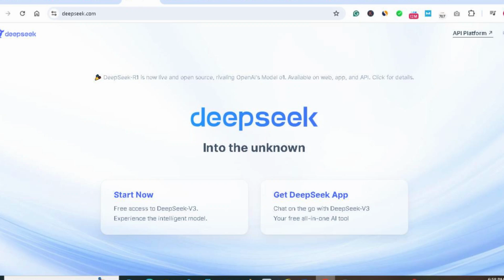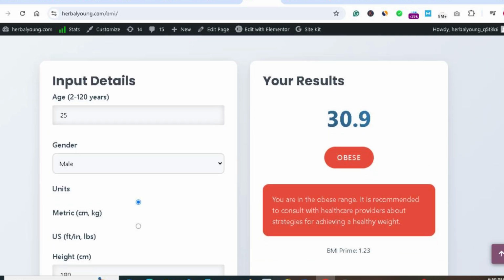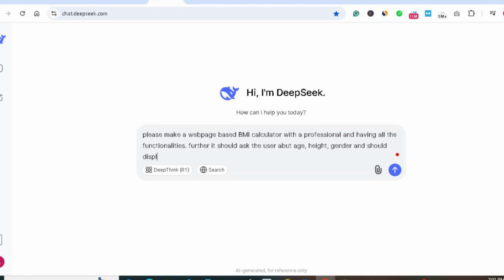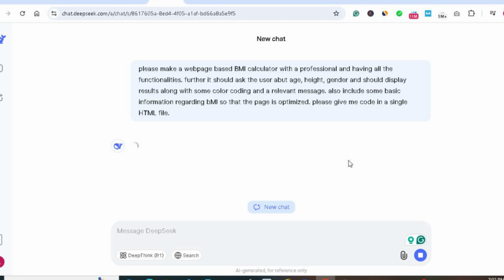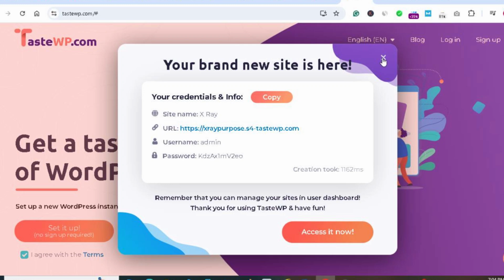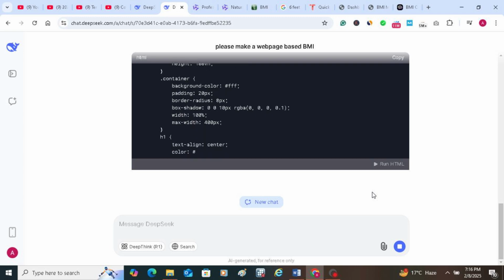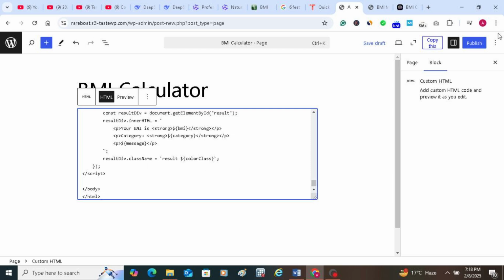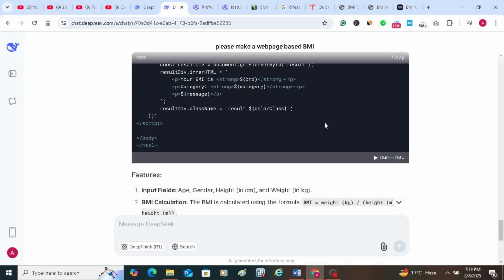Create THIS Tool in MINUTES with DeepseekR1 – NO CODING Required! 🚀"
Are you ready to revolutionize the way you build tools? In this video, I’ll show you how to create an incredible tool using DeepseekR1 —and the best part? You don’t need ANY coding skills! Whether you’re a beginner or a tech enthusiast, this step-by-step guide will have you building powerful tools faster than ever before. Don’t miss out on this game-changing tutorial that’s taking the AI world by storm! 💡✨

📌 What You’ll Learn:
✅ How to use DeepseekR1 without writing a single line of code
✅ Step-by-step process to create your own tool in minutes
✅ Tips and tricks for maximizing efficiency with AI tools

💡 Perfect for entrepreneurs, developers, and creators looking to save time and boost productivity!